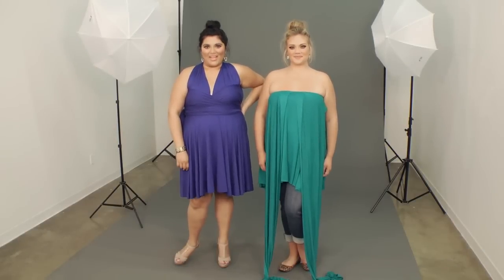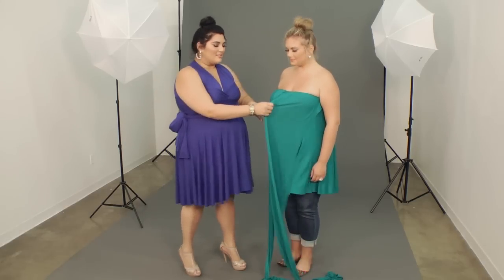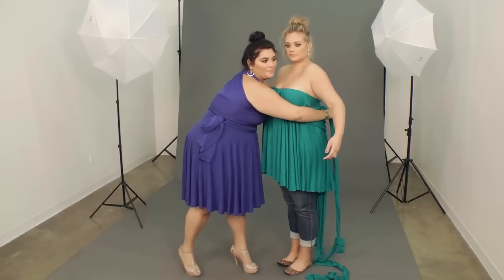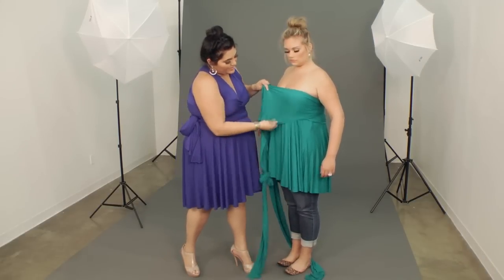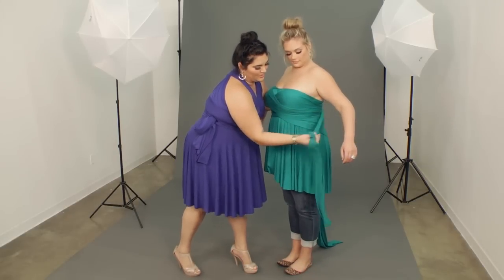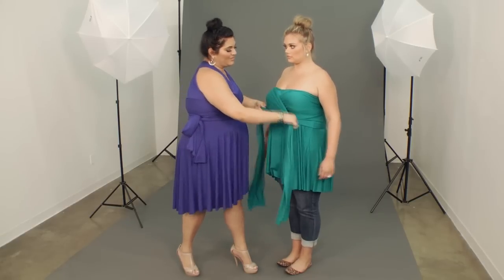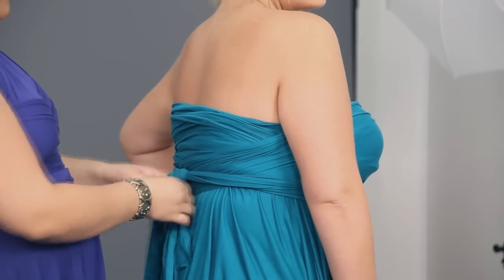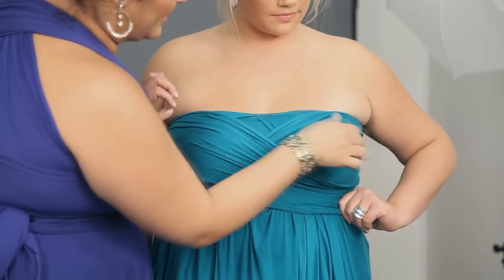SWAK Designs Wrap 101 - The "Margo Tunic" Style for our Plus Size Eternity Convertible Dress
Learn how to wrap your plus size Eternity Convertible Dress into a strapless shirt we call the "Margo Tunic" in this edition of Wrap 101.

If you're looking for a plus size dress that does it all, our Eternity Convertible Dress is the best bet! From formal to casual, day at the beach to wedding, no dress gives you as many possibilities as this! In fact, it's styling options go on and on and on... For eternity! Figuring out how to wrap and tie this dress can be daunting for newcomers. Never fear! Our quick tutorials will show you how!

Hosted by special guest Marcy Guevara, our Wrap 101 offers step by step, guided instruction for our Eternity Convertible Dresses. These looks work perfectly for both our short style dress AND maxi length! Have a friend help you wrap the dress, or give it a go yourself!